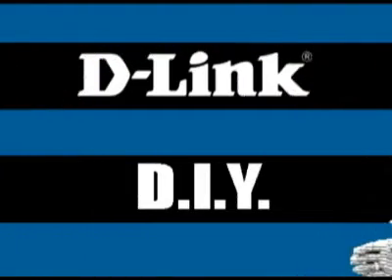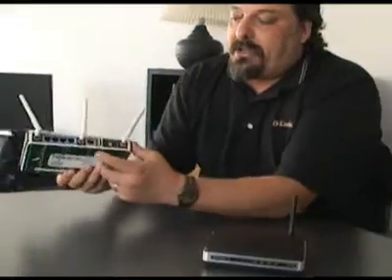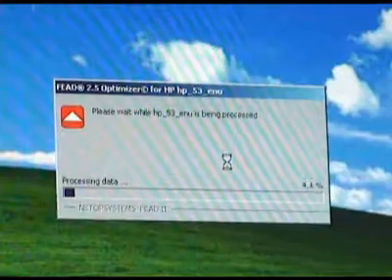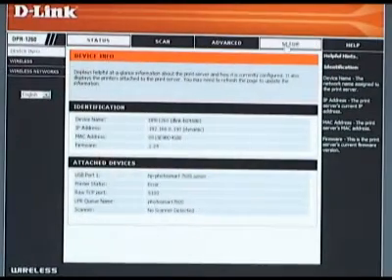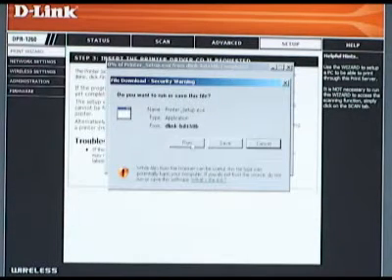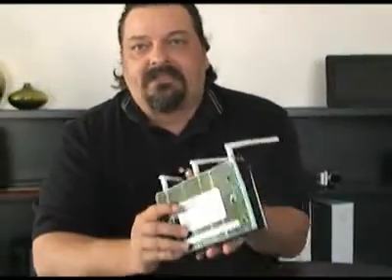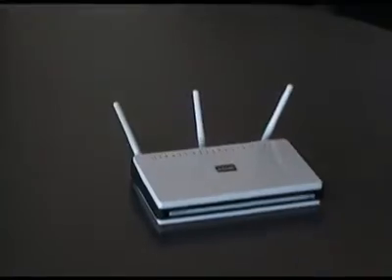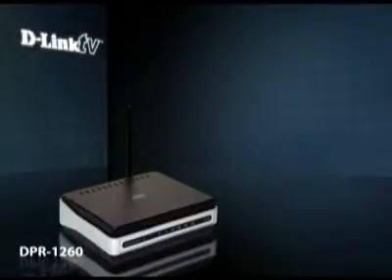D-LinkTV D.I.Y. #91 Print Servers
In this episode Mike shows you how to use print servers.